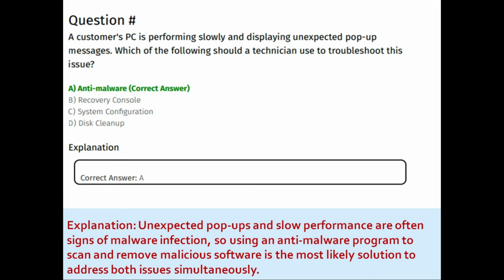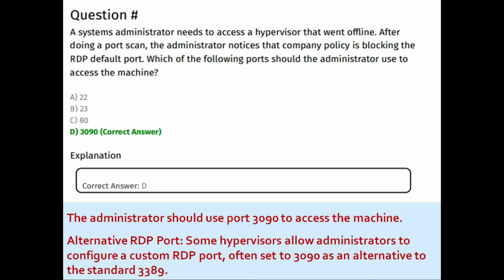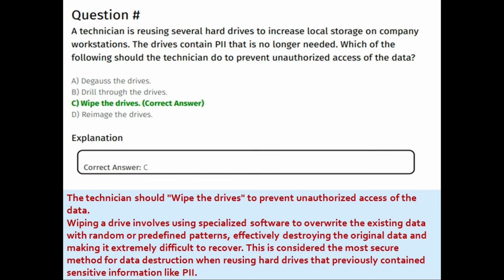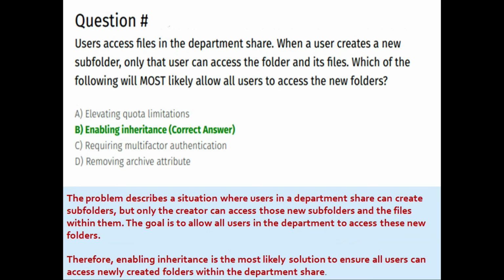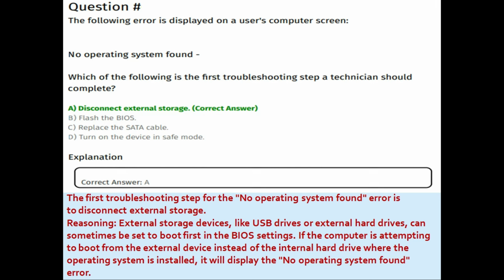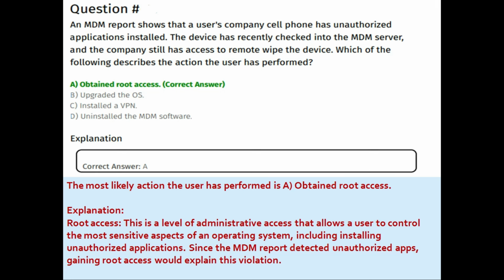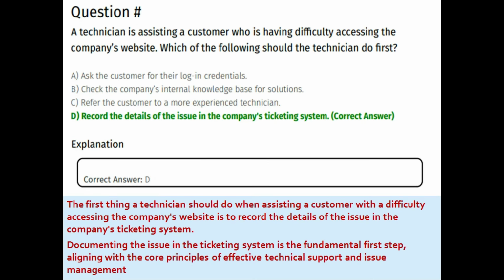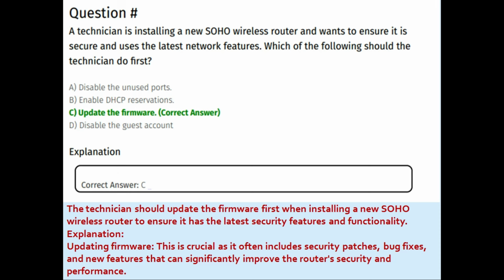CompTIA A+ Core 2 Practice Exam Questions-Part 7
Networking (20%)
Hardware (27%)

Comptia security+
Comptia network+